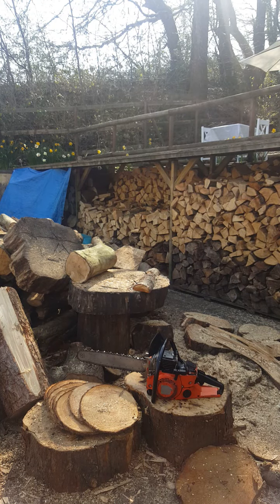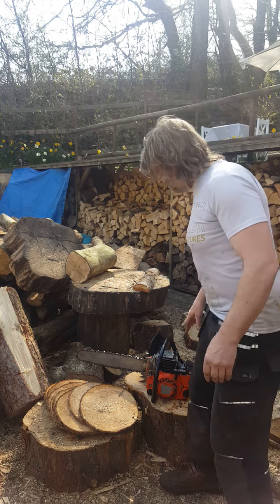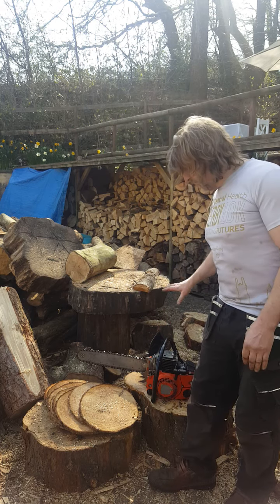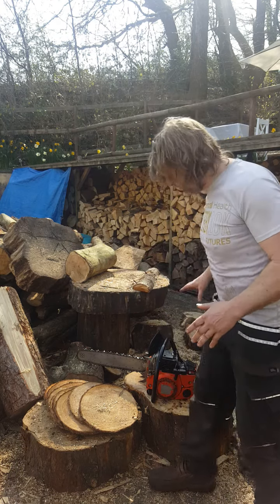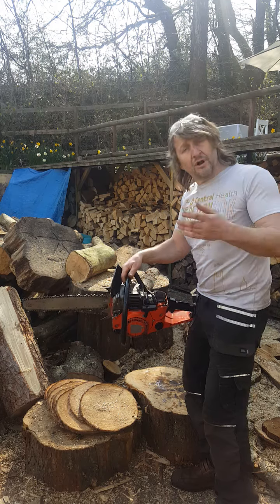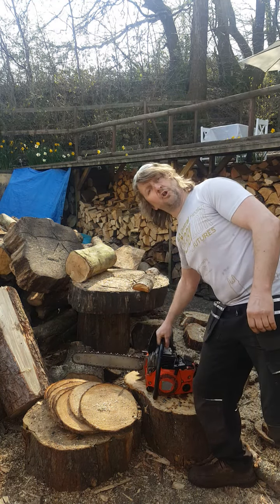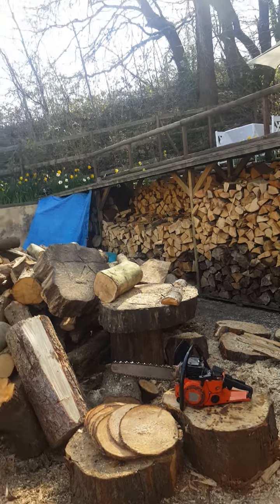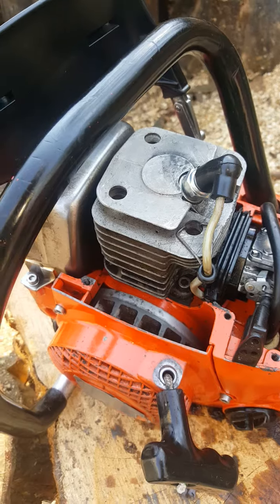Dolmar 133 Ignition & carb demo etc